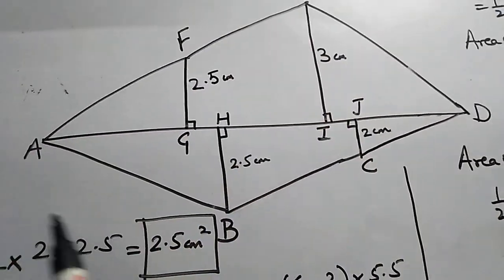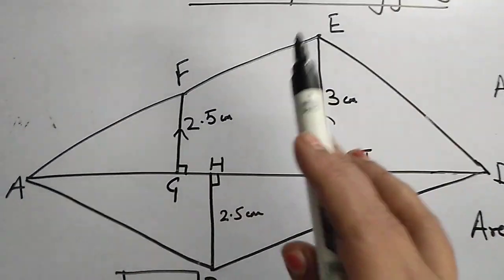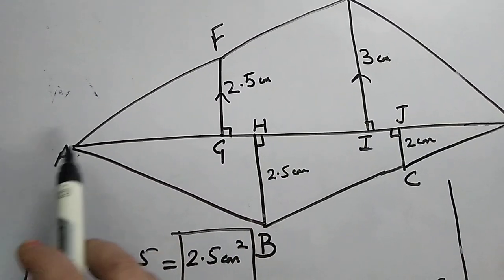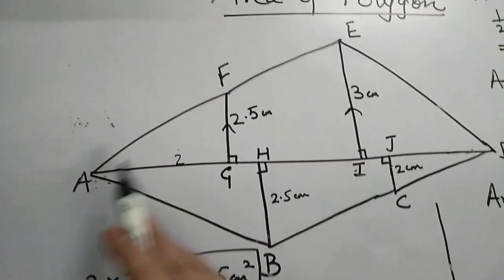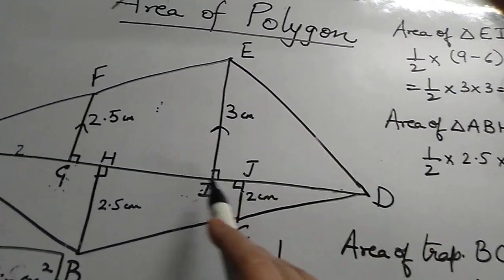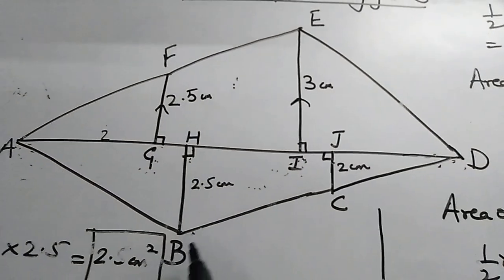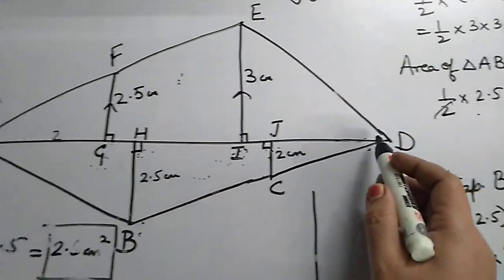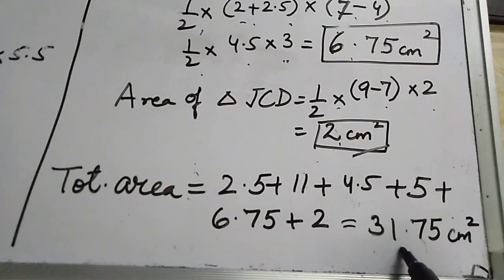Mensuration part 3